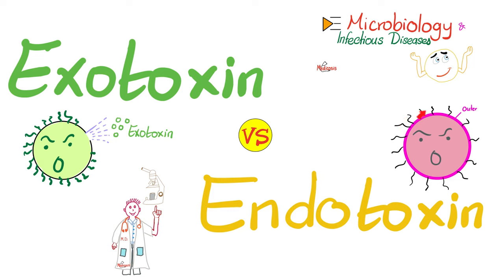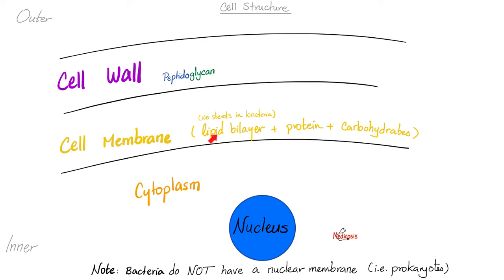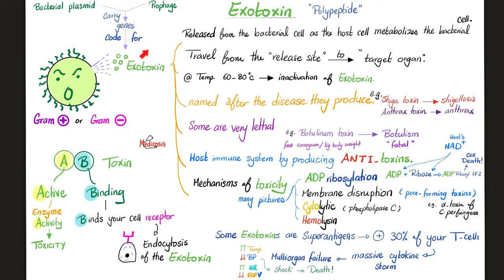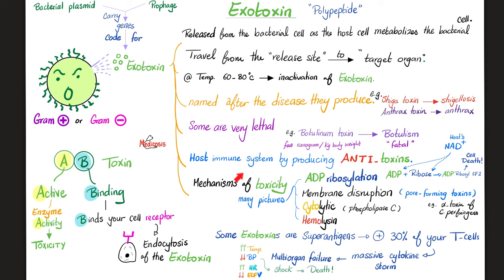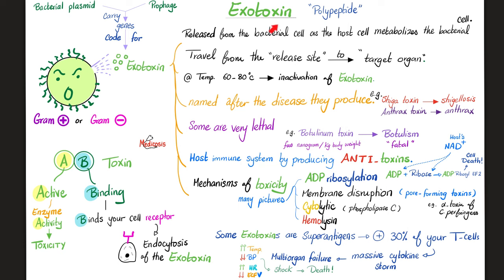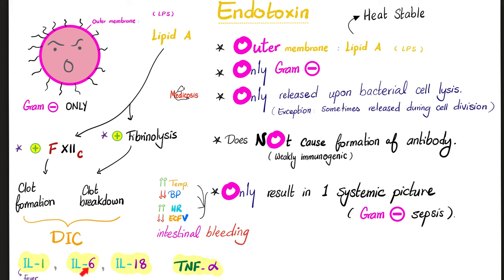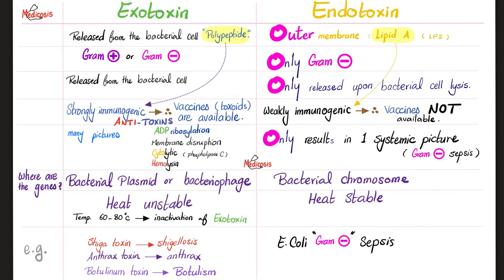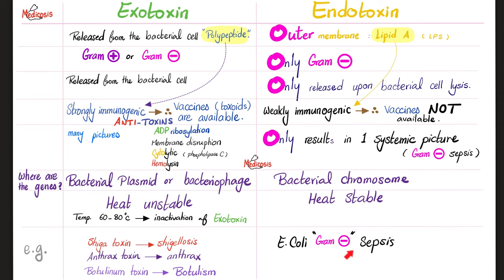Exotoxins vs Endotoxins | Microbiology 🧫 & Infectious Diseases 🦠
Exotoxin vs Endotoxin | Microbiology 🧫 & Infectious Diseases 🦠 | Medicosis Perfectionalis lectures for ASCP, NCLEX, COMLEX, NEET, USMLE, PLAB.

Happy studying!!